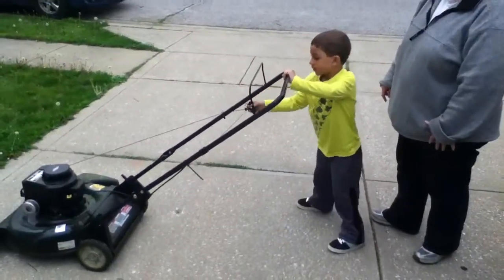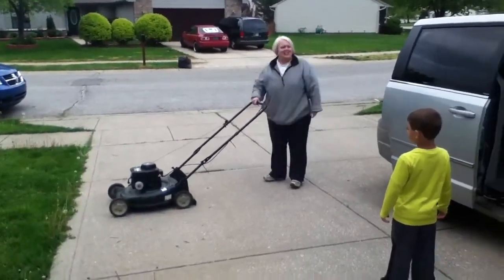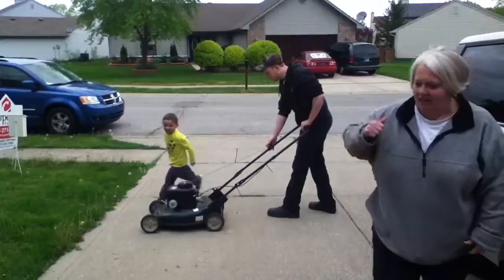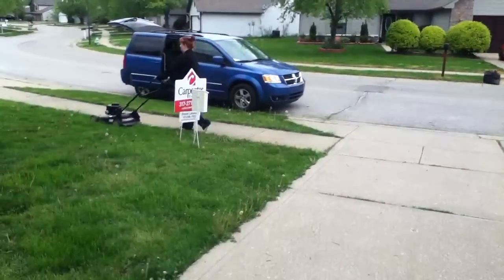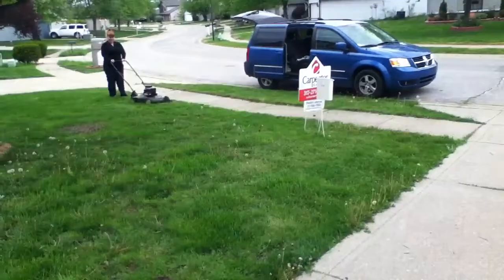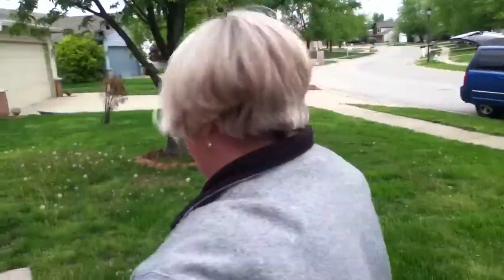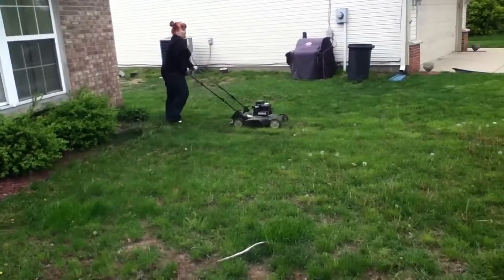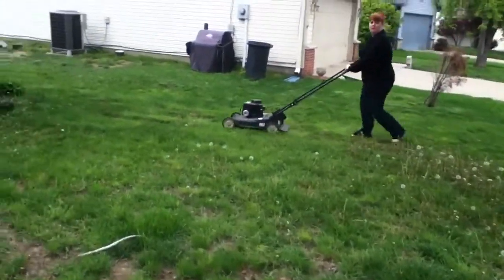Grandma tryin to start her mower.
Her mower looked like a drag mower found out a car lug nut wrench and it worked but watch her face lol it's funny.